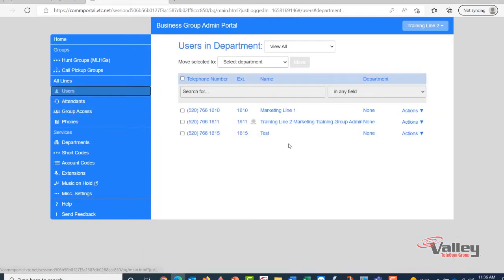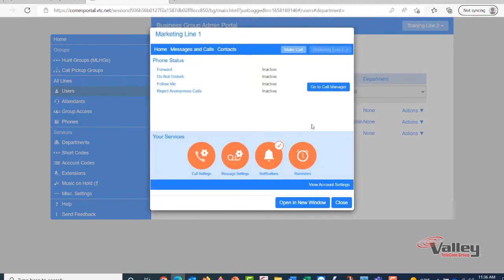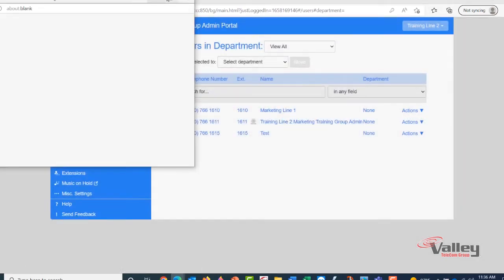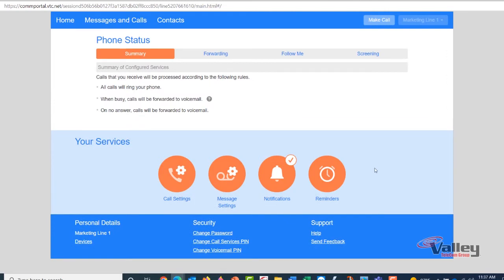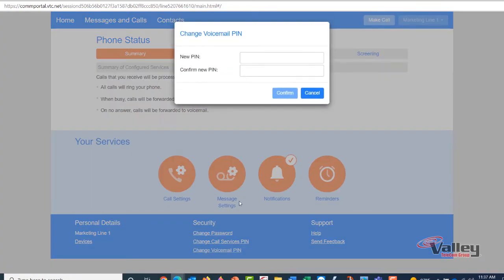Premium Attendant Voicemail PIN Reset Tutorial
Instruction on resetting the voicemail PIN for Premium Attendant in the Commportal for Valley TeleCom's Simplicity Phone System. Valley TeleCom Group.